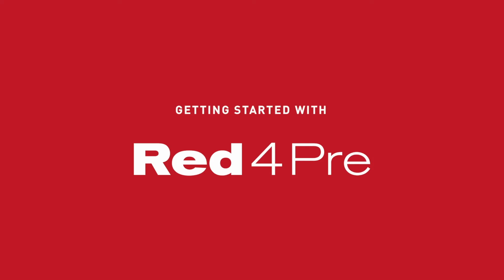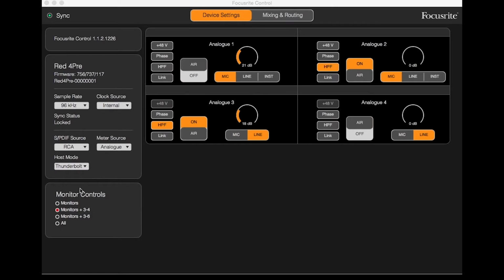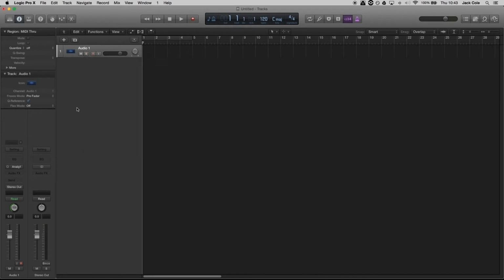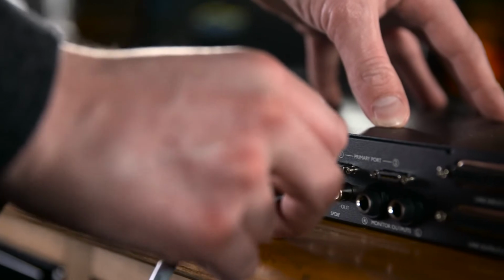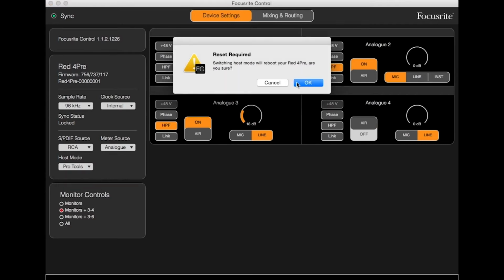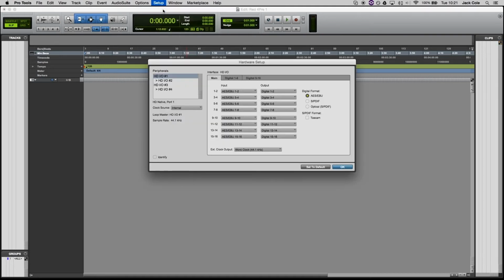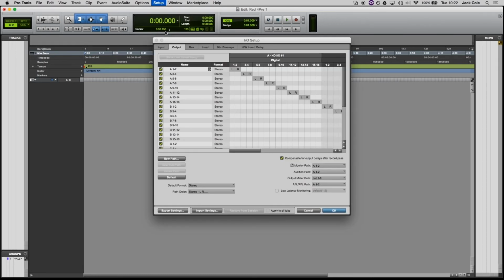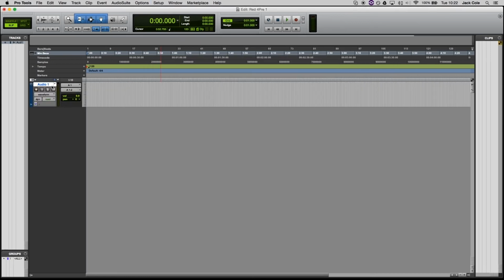Getting Started with the Red 4Pre - Video 3: Thunderbolt Mode vs Pro Tools HD Mode // Focusrite Pro